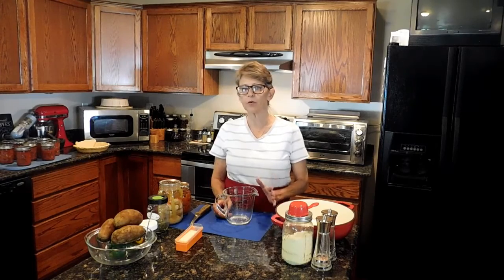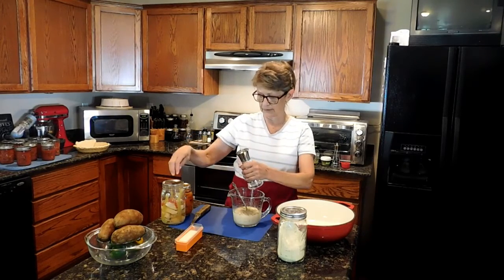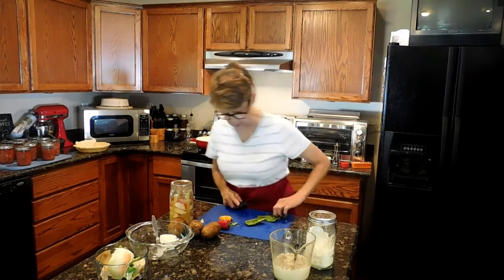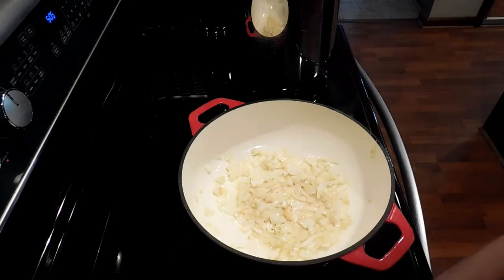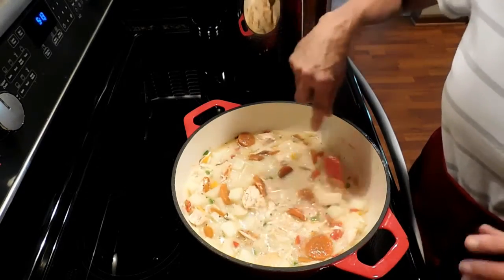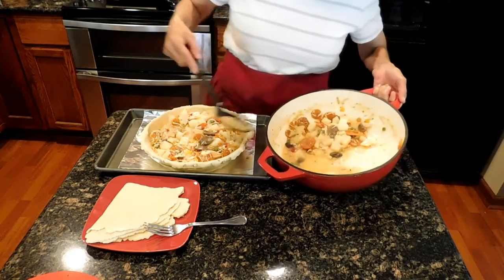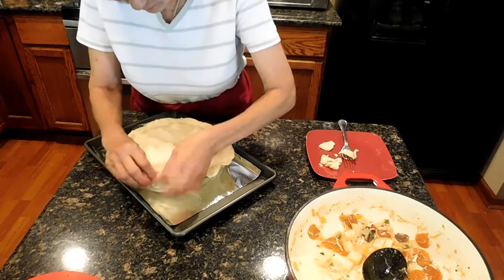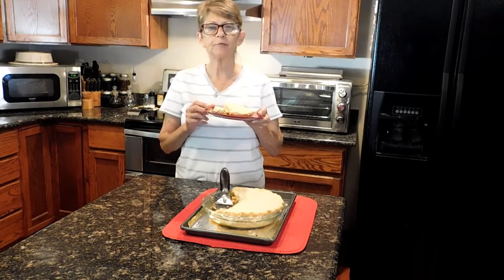Chicken Pot Pie With Home Canned Ingredients With Lisa's World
In this video I demonstrate how I use my homemade cream of soup mix while making a chicken pot pie from home canned ingredients.

This recipe has the following ingredients:
1 1/4 cups cream of soup mix and broth
Approx 1 1/2 breast of canned chicken
1 pint carrots
1/2 pint mushrooms
3 small to med small diced potatoes
1/2 diced onion
1/2 green bell pepper
1 of each small red, orange and yellow bell peppers
1 clove elephant garlic or 3 cloves of regular garlic
1 Tbsp basil
1 tsp Himalayan pink salt
1 tsp fresh ground black pepper

Bake in a preheated oven on 350 degrees for 30 minutes or until crust is golden brown.